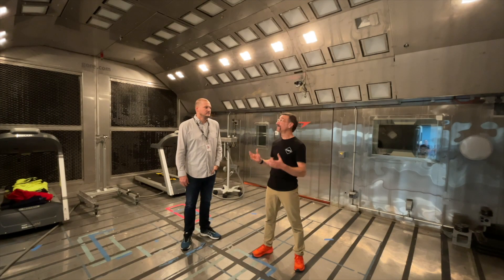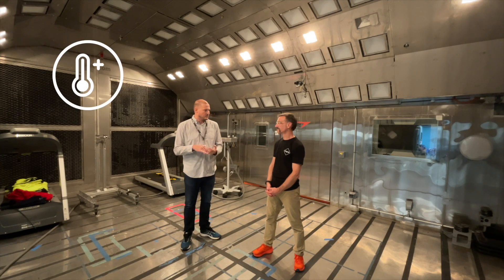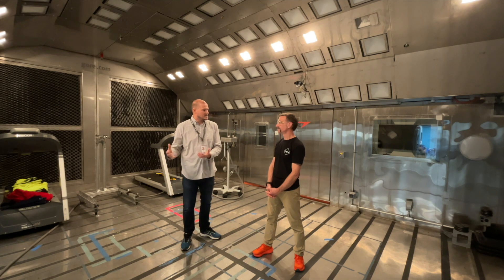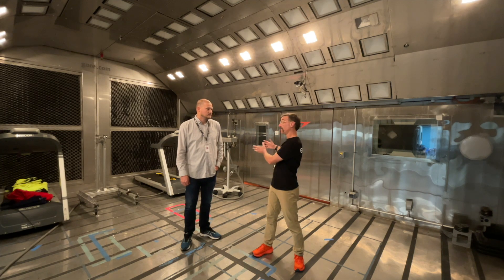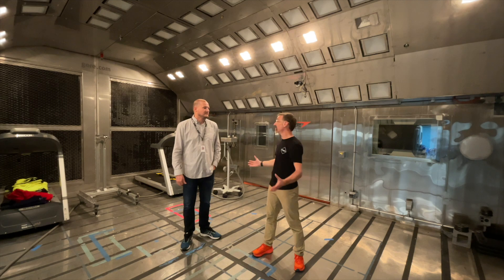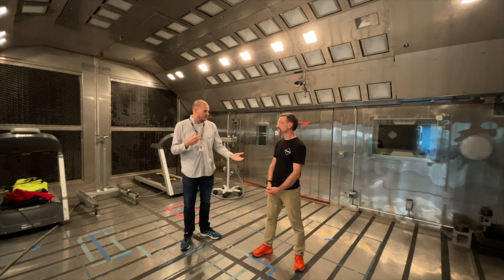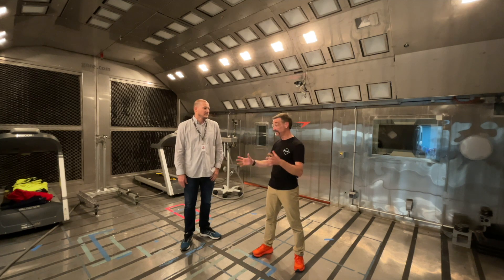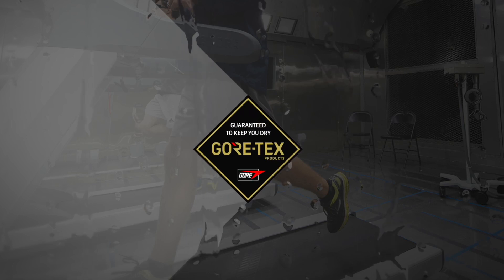GORE-TEX Brand: The Approach - Season 1 Episode 9 - The Biophysics Lab: Comfort Chamber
Welcome to The Approach, a video series by GORE-TEX brand Experience More Tour, where each season Marshall explores a unique corner of the outdoor industry. For our inaugural season, Marshall heads back to the mothership, and explores the GORE-TEX Labs in Elkton Maryland.

Episode 9: Marshall meets Ray, and learns that Ray has a very cool job...

For Marshall final stop, he explores the Biophysics Lab with Ray, W.L. Gore and Associates, Inc. in-house comfort testing specialist. Ray takes Marshall into the state-of-the-art Comfort Chamber where he learns how we simulate end-use conditions to test our products in the most extreme climates imaginable.

In our Comfort Chamber, Ray and his team can replicate anything from the bitter cold of the Arctic, to the damp drizzle of the Mediterranean, to the intense heat and monsoonal rains of the tropics. In addition, different physiological and activity-specific tests can be carried out on our volunteer subjects, all to be analyzed by our team with the ultimate goal of ensuing maximal comfort in any condition imaginable.